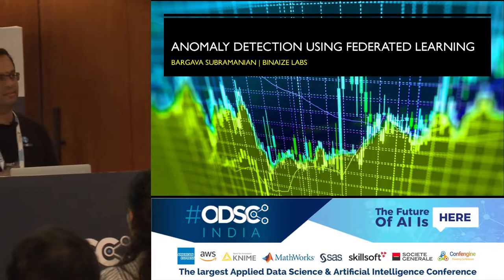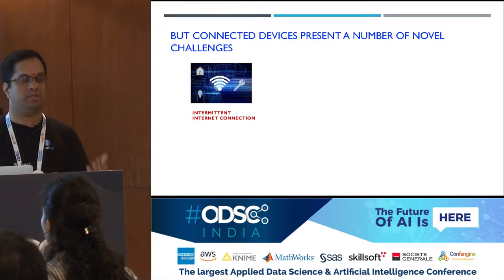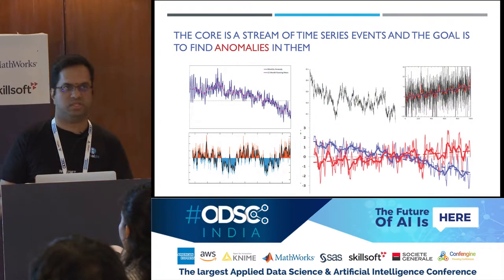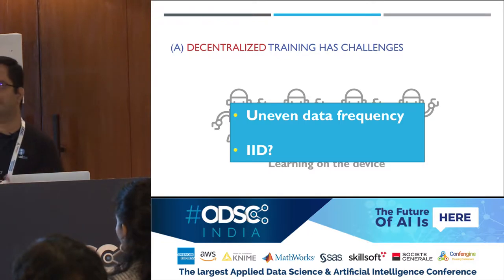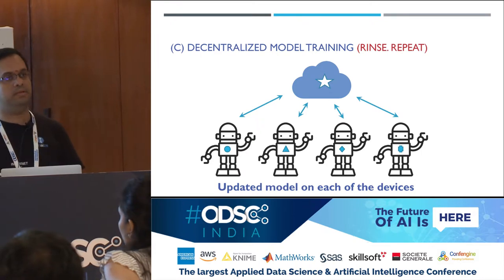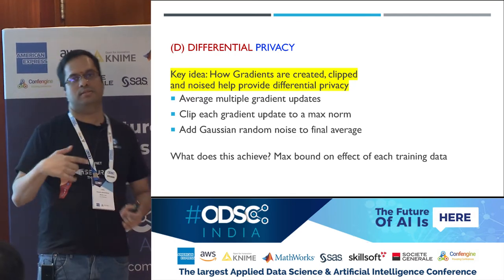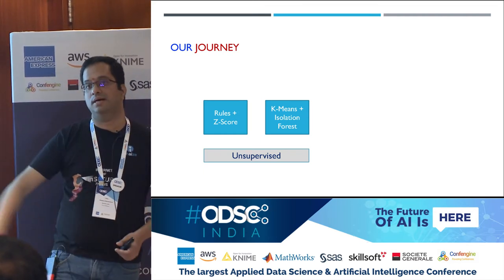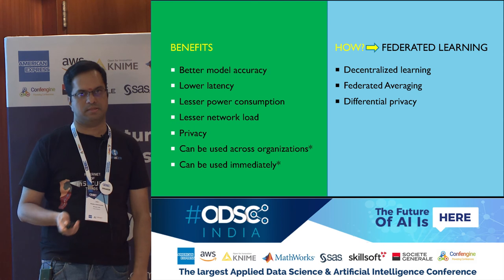Anomaly Detection for Cyber Security using Federated Learning by Bargava Subramanian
In a network of connected devices, there are two critical aspects of the system to succeed:

Security - with a number of internet-connected devices, securing the network from cyber threats is very important.
Privacy - The devices capture business sensitive data that the Organisation has to safeguard to maintain their differentiation.

I've used Federated learning to build anomaly detection models that monitor data quality and cybersecurity - while preserving data privacy.
Federated learning enables Edge devices to collaboratively learn deep learning models but keeping all of the data on the device itself. Instead of moving data to the cloud, the models are trained on the device and only the updates of the model are shared across the network. Using federated learning gave me the following advantages:

Ability to build more accurate models faster
Low latency during inference
Privacy-preserving
Improved energy efficiency of the devices

I built deep learning models using tensorflow and deployed using uTensor. uTensor is a light-weight ML inference framework built on Mbed and Tensorflow.In this talk, I will discuss in detail on how I built federated learning models on the edge devices.